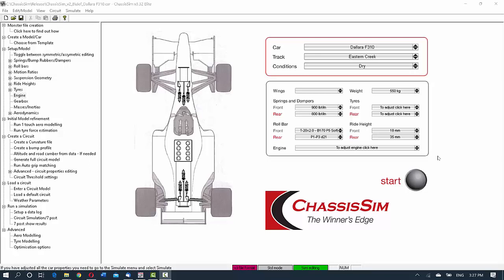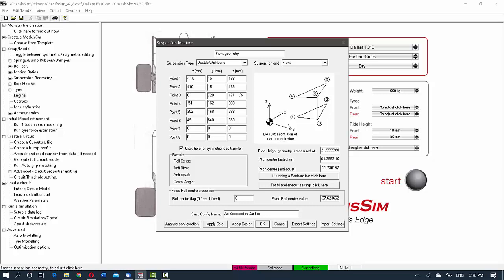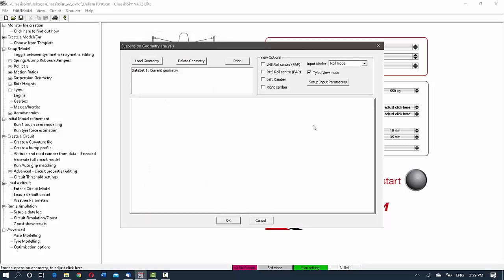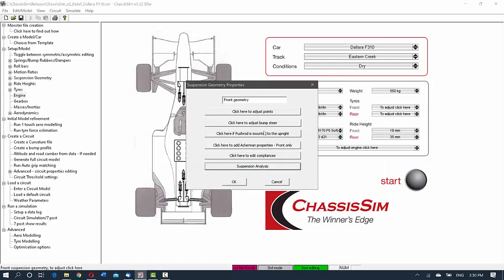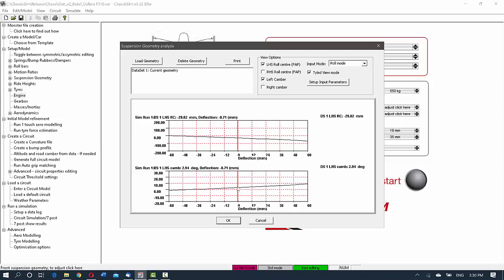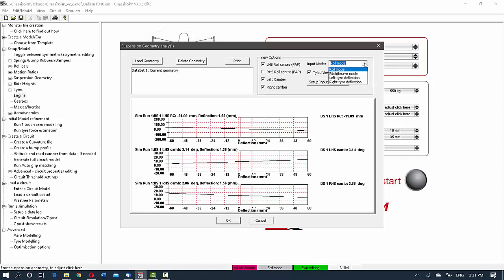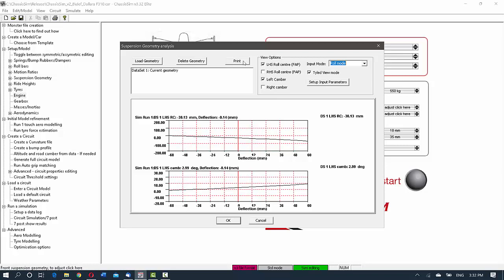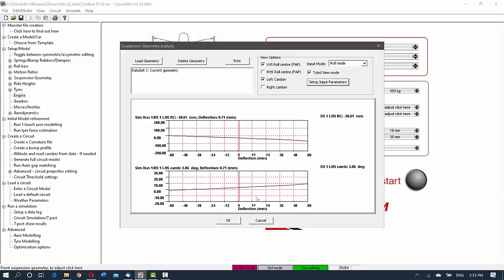How to use ChassisSim Suspension Geometry viewer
How to use ChassisSim Suspension Geometry viewer. A great tool to refine suspension geometry design.